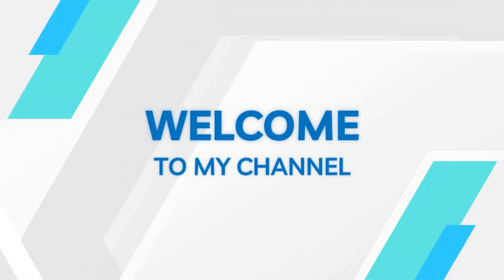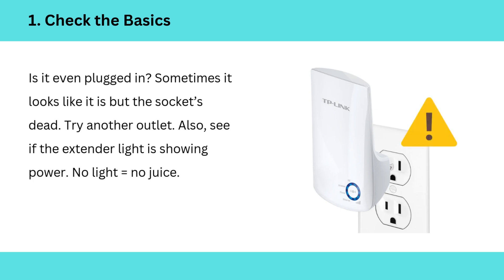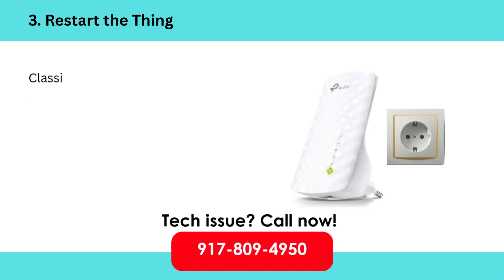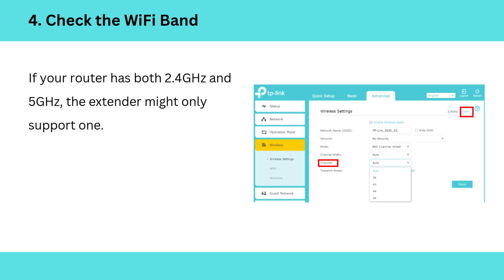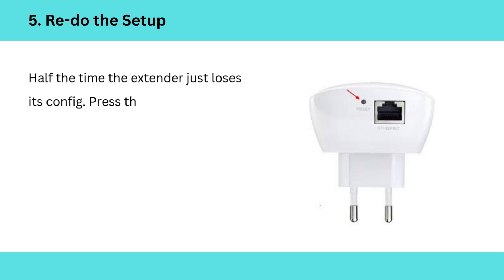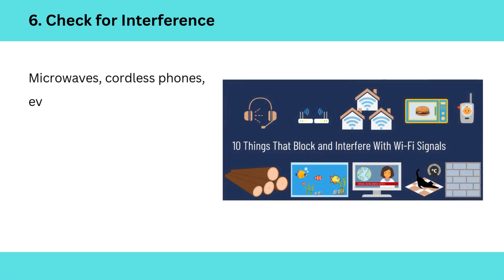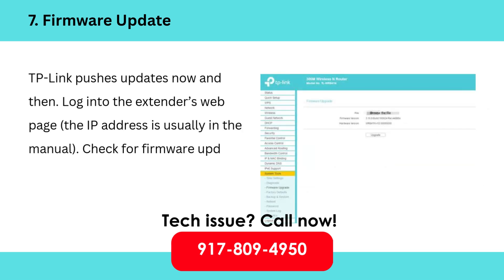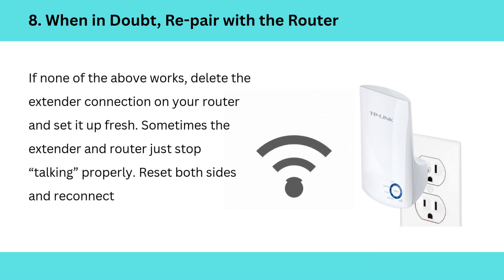Wifi Extender Not Working - Here's What to do | Tp Link Wifi Extender Not Working? Try This Fix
😕 Is your tp-link wifi extender not working? don’t panic! in this video, we’ll show you the step-by-step solutions to fix common problems so you can get your wifi running smoothly again. 🔧

📶 Whether it’s not connecting, no internet, or constant dropouts – we’ve got the easy fixes to save you time and stress. 🚀